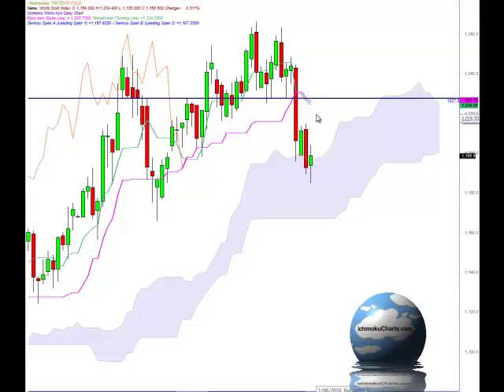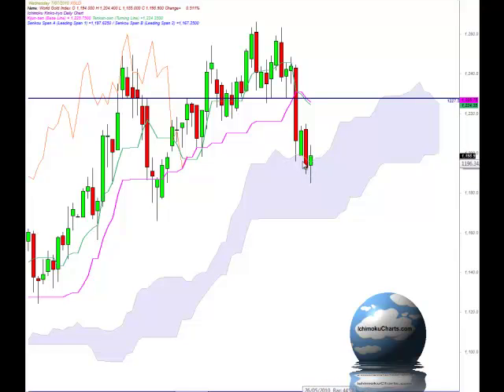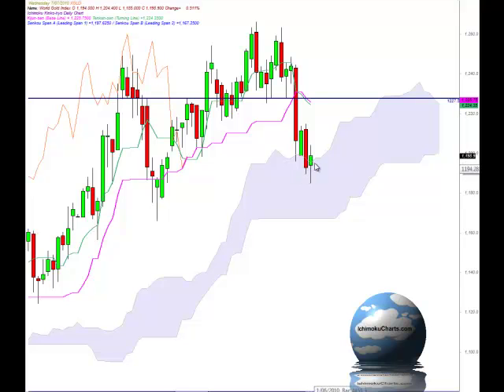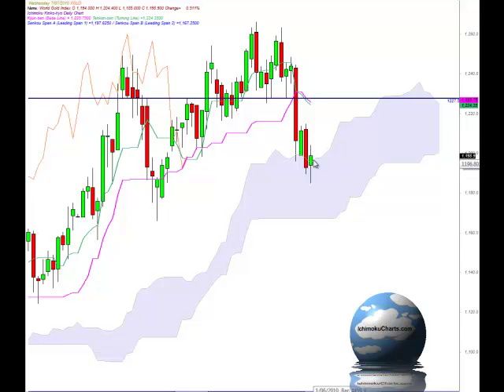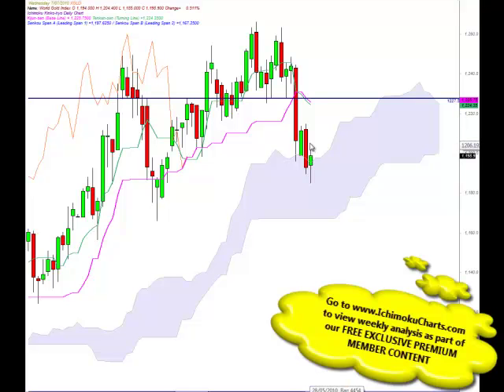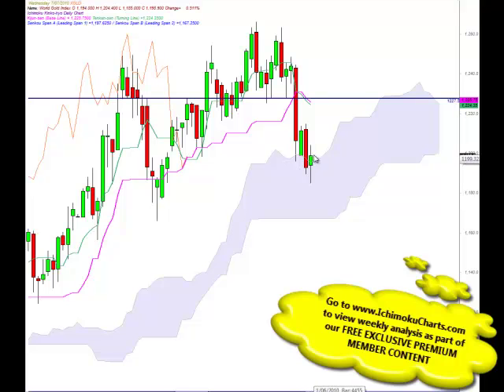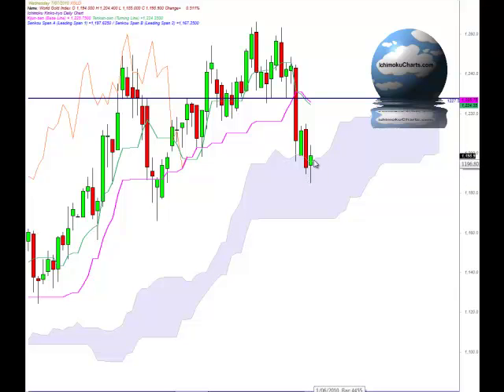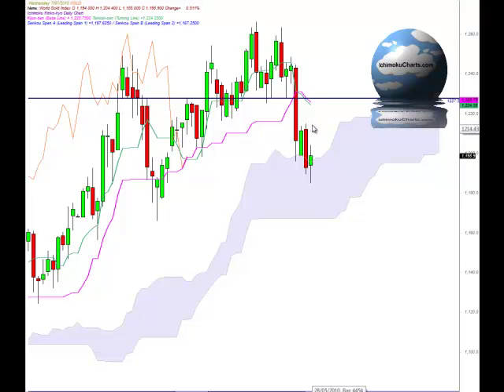GoldJul7th2010.mp4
Daily Gold market analysis using Ichimoku charts for July 7th 2010